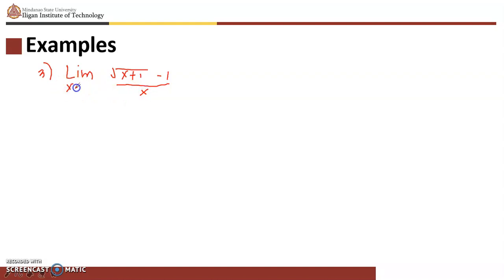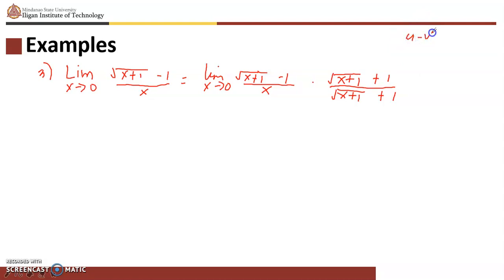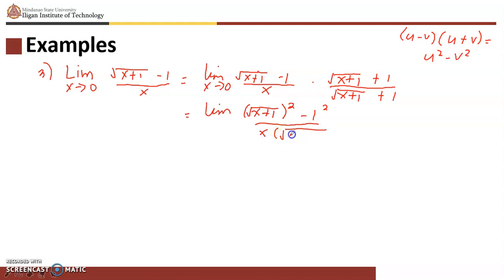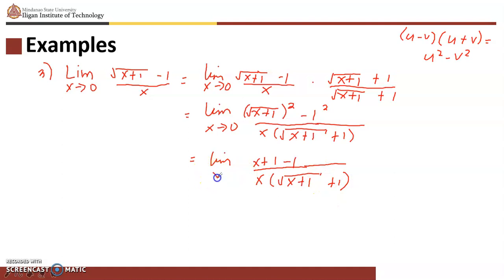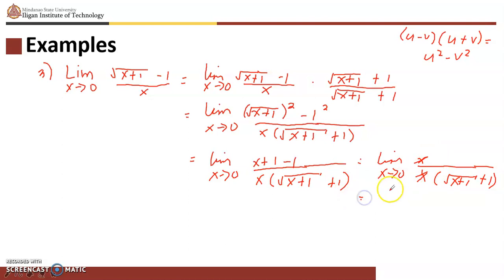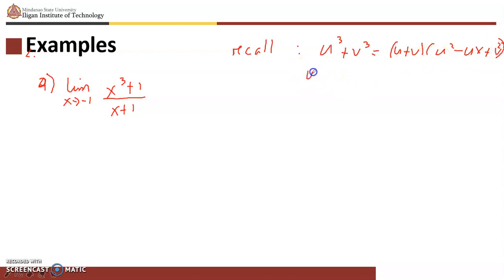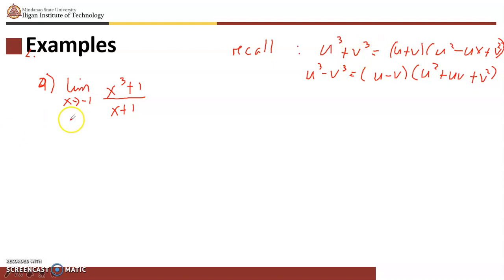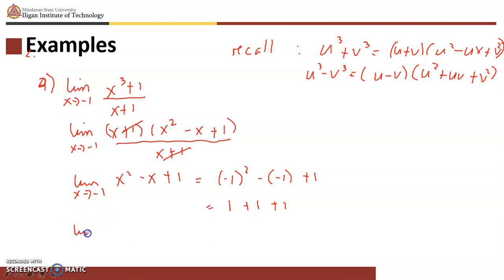B. Example 3 & 4 (limits)